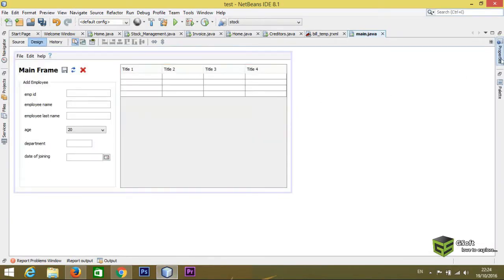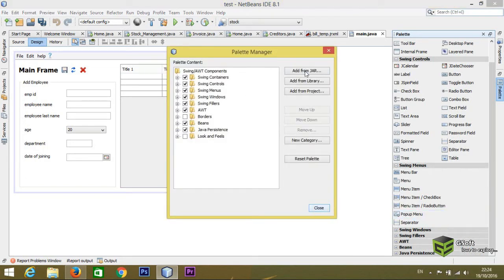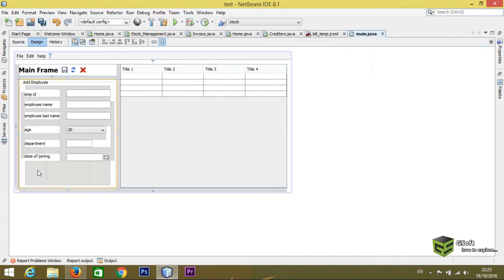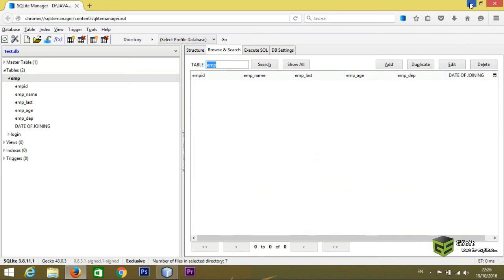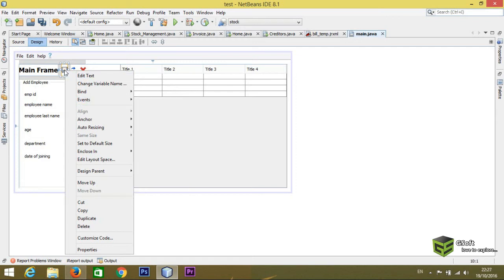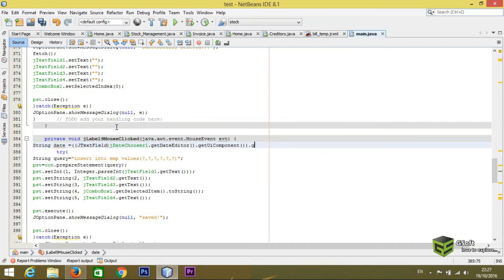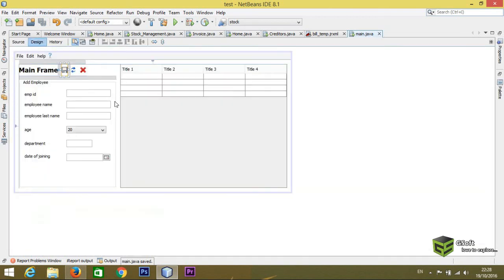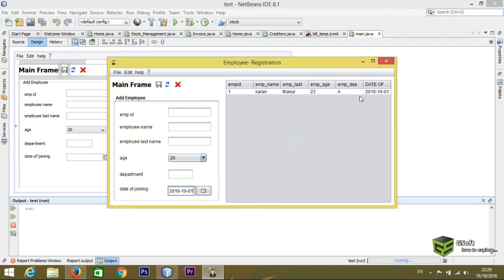how to use jDateChooser in java jframe- java tutorials #19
hello friends add date chooser to your projects or software... in this video i have shown how you can add date chooser option in your softwares or projects.
if you like this video must share...

drop your comments for any query